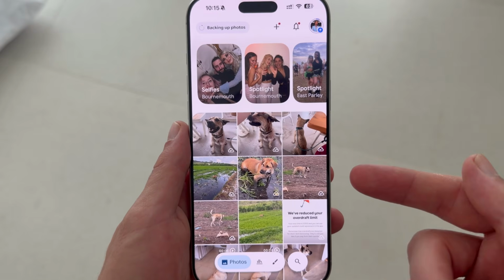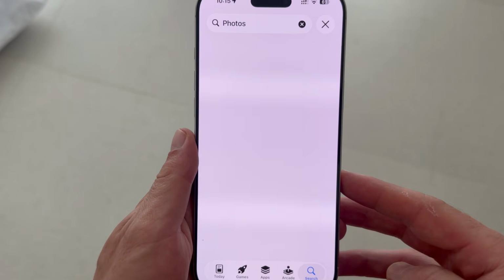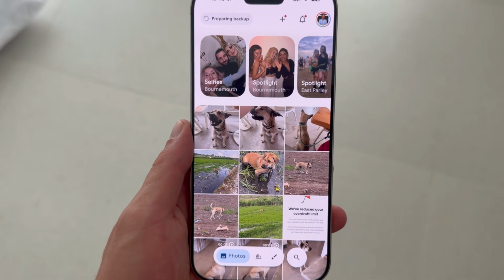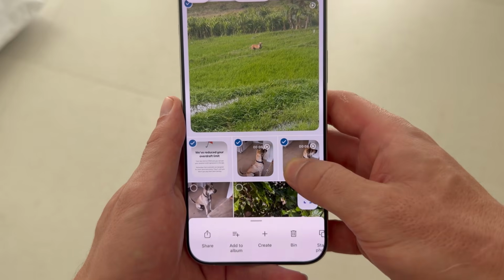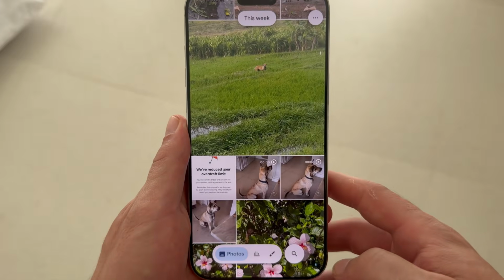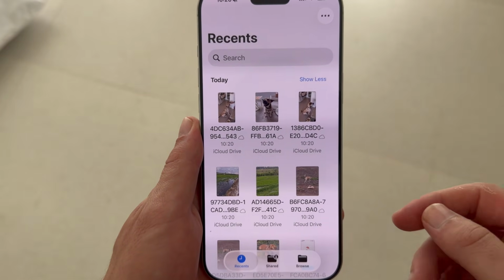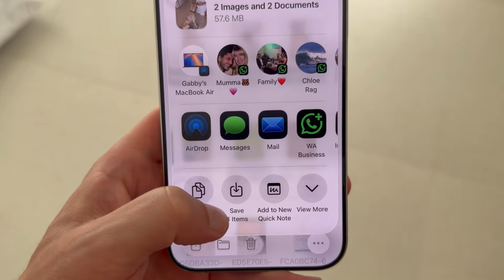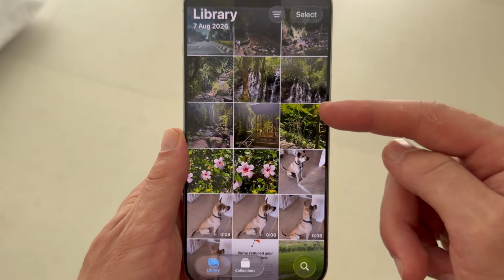How To Transfer Google Photos To iPhone Gallery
Learn how to transfer photos and videos from Google Photos to your iPhone Gallery. This step-by-step guide explains how to download individual photos or multiple images, save them directly to the Apple Photos app, and troubleshoot storage or download problems.